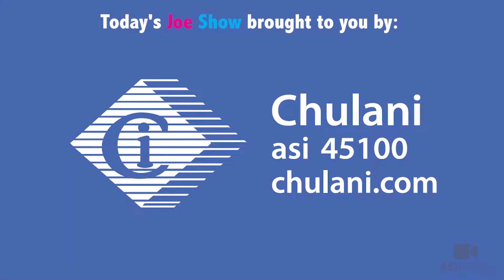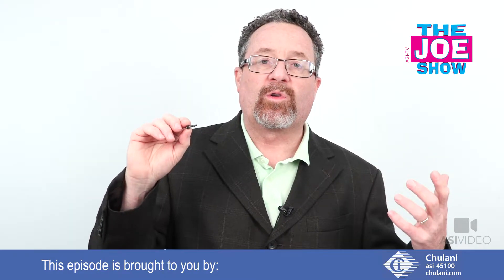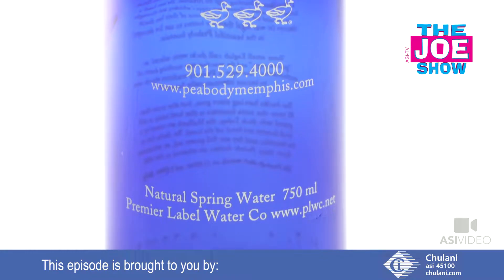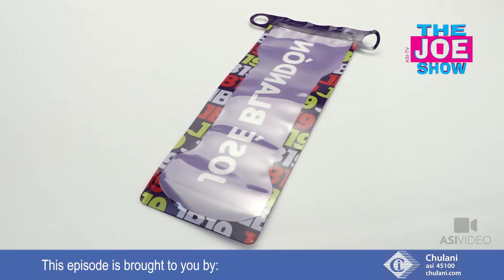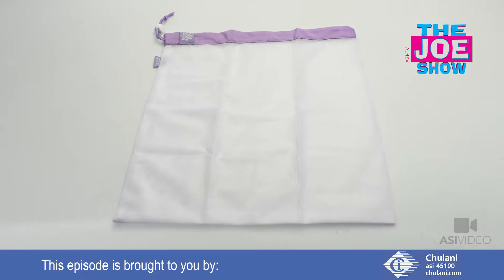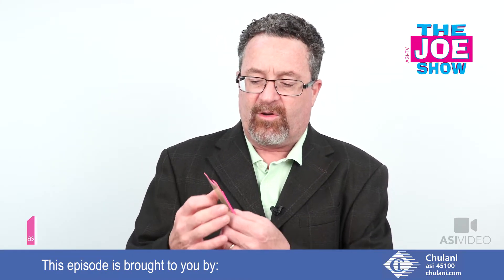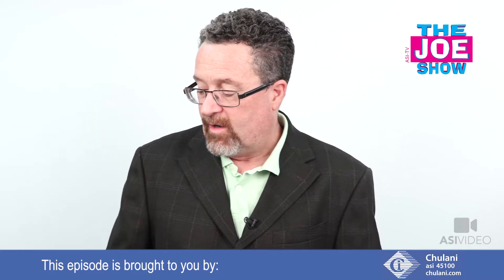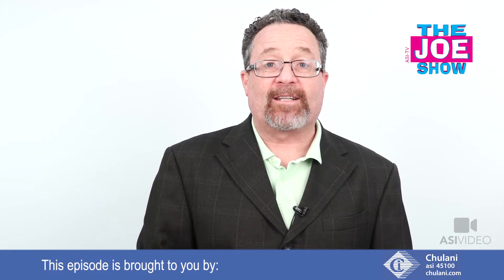A Range Of Awesome New Products - The Joe Show